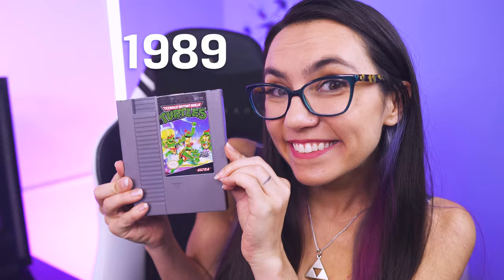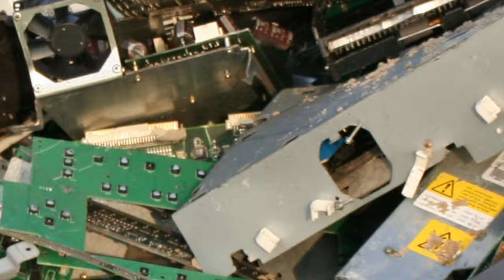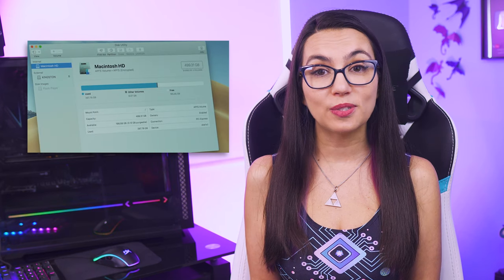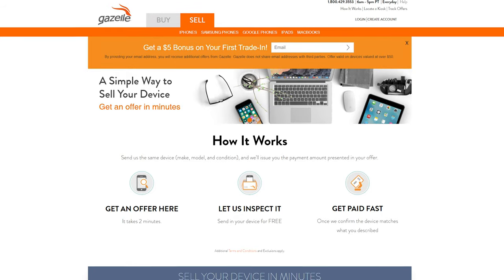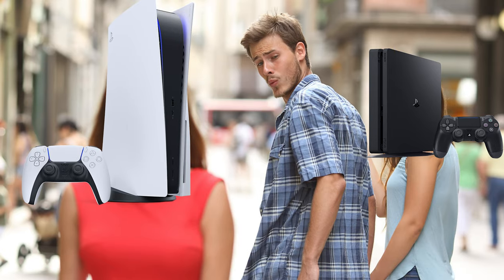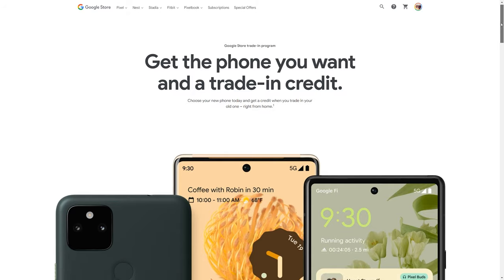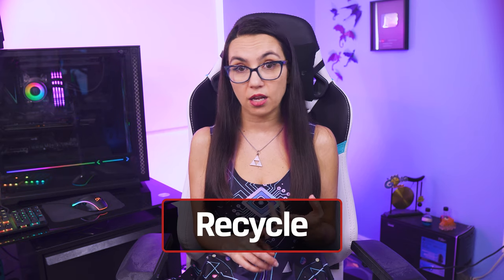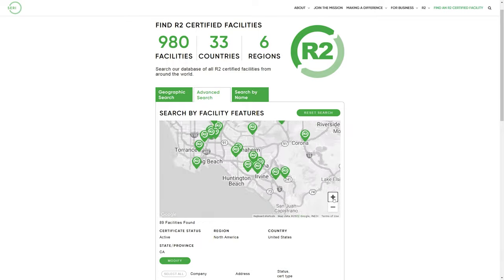Repurposing or Recycling Old Electronics 💻♻ DIY in 5 Ep 166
There is tech that we no longer use.  We can dust it off and giving it new purpose rather than simply throwing it in the trash, which is bad environment. Whether you decide to donate, resell, exchange for an upgrade or use a professional recycling service, there are some steps you’ll want to take before fully saying goodbye and I’ll walk you through them as well as some great recycling resources for when you are ready to let go.

1:07 Prep your old tech
First, you’ll want to prep your old tech. Back up your data you want to keep, delete anything you don’t. When you delete information, it’s best to completely wipe the hard drive to ensure everything is gone. Here is a step-by-step walkthrough on how to best wipe your drive Then you’ll want to remove anything you’ve added, like batteries, SIM cards, expanded storage solutions or peripherals.

1:35 Repurpose
Once your device is ready to go, let’s decide where it goes from here. You may choose to sell your old tech - keep in mind your e-waste might be someone else's treasure. If the tech you are getting rid of is still somewhat in demand - old GPUs I’m looking at you, this may be a good option. There are many resale apps and websites available, some that will buy it directly from you or link you up with interested buyers. Here is a video we made on how to prepare your old tech for sale If you instead want to donate your used electronics, there are many charities, non-profits, senior centers and hospitals that may take them off your hands. Computers with Causes takes old computers and gives them to people in need. Secure the Call accepts donations of old phones and tablets and gives them to people in need.  The are often victims of domestic violence or seniors who need a way to contact 911 emergency services. If you just upgraded to the PS5 and you are no longer using your PS4, call your local hospital and see if they’d like it for their children’s ward. Do you have a kid that might make use of your old tech? on preparing an old phone tablet or laptop for a kid.

2:58 Trade-In
Perhaps a trade-in program may be of interest to you. Some manufacturers and retailers will give you sizable discounts in exchange for old tech. The US Environmental Protection Agency has a listing of manufacturers and retailers with trade-in programs as well as electronics recycling programs.

3:29 Recycling: secure & ecological disposal of e-waste
If you don’t think there’s a demand to resell, trade-in or donate, there are many ways to go through a recycling program. In addition to the EPA’s list, which meets their standards and criteria for properly recycling electronics, there are e-waste companies that specialize in disposing of electronic waste, and some of them will even re-wipe the device for you just in case there was anything you missed when you prepped your device before recycling it. Call2Recycle is a battery and cell phone recycling program. Earth911 and Sustainable Electronics Recycling International are both searchable directories where you can choose the type of item you want to recycle and find a center near you.

Saying goodbye to old tech can be tough, but knowing you are doing it in a sustainable way that will benefit others, makes it all the sweeter.  Have you recycled or donated any old tech?
Kingston brings you DIY in 5, the bite-sized TechTips show. Tech influencer Trisha Hershberger presents short and sweet snippets of advice on speeding up your system, storage solutions, building PCs, using cloud services, improving your mobile device’s performance, and many more topics.